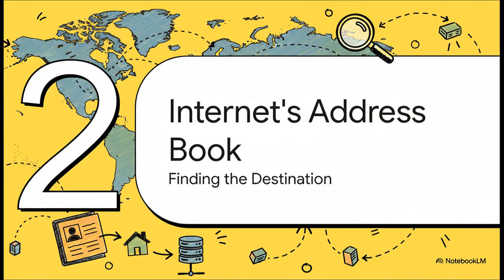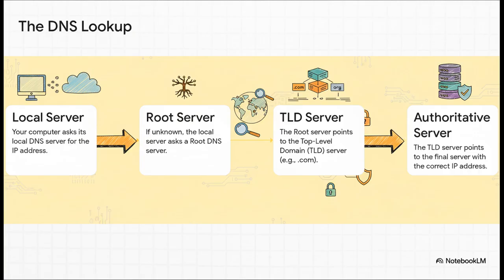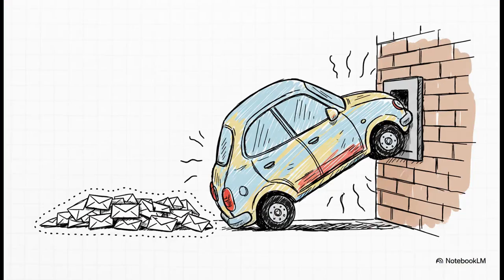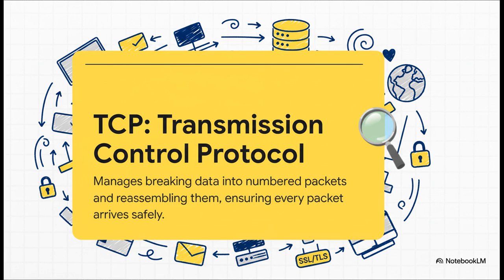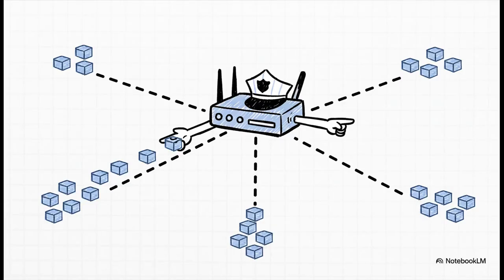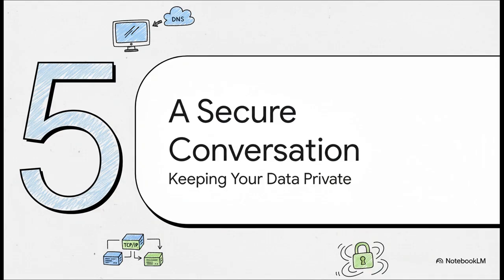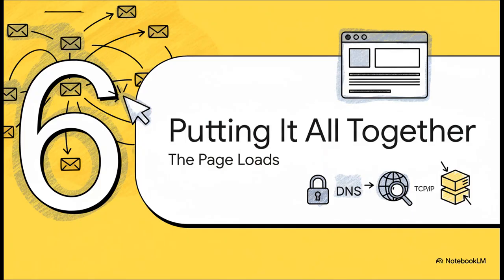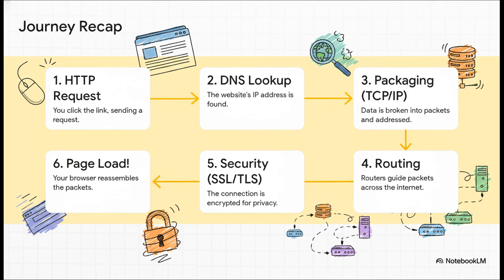The Journey of a Click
Ever wondered what really happens after you click a link?
This video takes you deep inside the invisible world of networking — from your mouse click to the exact moment data comes back to your screen.

You’ll see the entire behind-the-scenes data journey, including:
🔹 DNS lookup and IP resolution
🔹 TCP 3-way handshake
🔹 HTTP/HTTPS request flow
🔹 Routing through switches and routers
🔹 Server response and rendering process

By the end, you’ll understand how your click becomes packets, travels across the internet, and returns as the webpage you see — all in milliseconds!

🎓 Perfect for:

Networking and CS students

Web developers curious about backend processes

Anyone preparing for CCNA, CCNP, or system design interviews

🔖 Chapters:
00:00 Introduction
01:05 The Click Event
02:30 DNS Query and IP Lookup
05:10 TCP Handshake
07:00 HTTP Request Journey
09:15 Routing & Switching Explained
11:45 Server Response
13:30 Rendering the Webpage
15:00 Recap – The Magic Behind Every Click